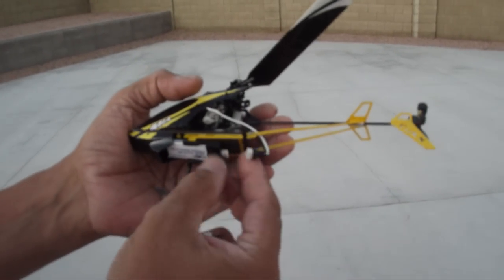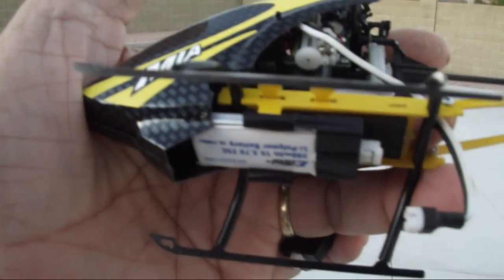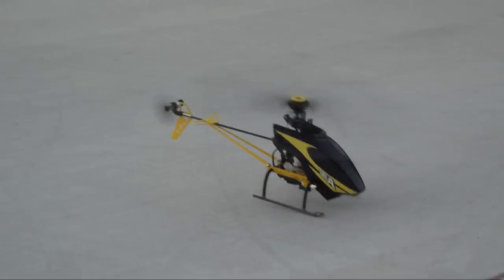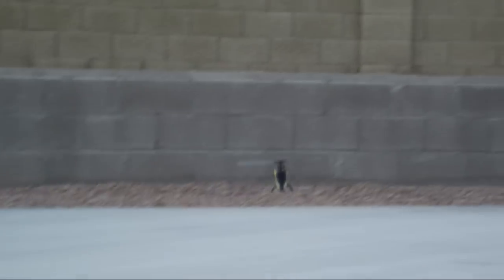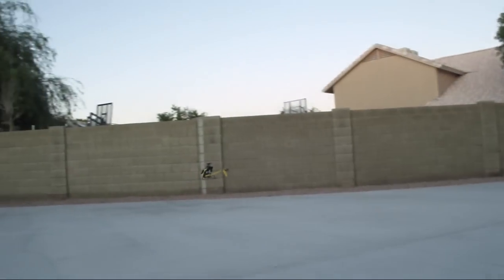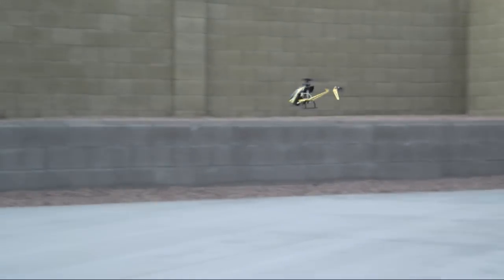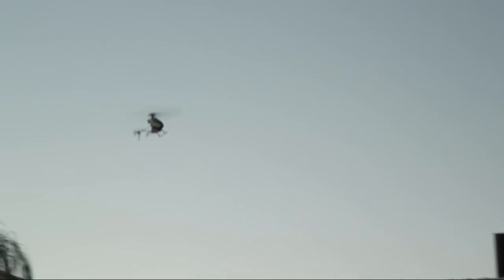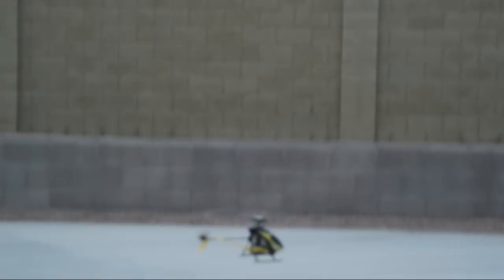Blade mCPx Upgrades - NEW LG, Boom Support, Fins, Canopy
Boom support, more robust LG to main frame, new MIA Phantom canopy and Blade Grip Safety Combo.

The stock mCPX suffers with some weak areas in the LG, boom and rotor sections. This custom robust yet lightweight setup resolves all these weak areas, by making the mCPX more robust. I can fly the mCPX with greater peace of mind that it will not come appart,  in a hard landing or mishap.  Also this setup makes it more stable and  more attractive. As seen in this video, the MIA Phantom look and yellow  color scheme is only one of the many possibilities you can achieve with the MIA Upgrade kits for the mCPX.

MIA FULL CUSTOM KIT Includes the following:

* MIA Phantom (TM) canopy,
* MIA TUFF(TM) Landing Gear
* Snap-On Stabilizer Fins,
* Bolt-On Boom Support
* MIA BGS (TM) Blade Grip Safety Device

and featuring a...

*MIA  Snap-On, with Adjustable CG  Batterty Clip, a design feature, as an integral  part of the LG, which  MIA did nearly 10 years ago  with with some early MIA Micro Sub-Micro and Palm-Size helicopters custom landing gear -frames.  This same clip design idea was reintroduced  also on the MIA Nano Nellie Body and LG kits for the original E-Flite Blade mCX helicopters, when they first came out, and are still being offered as an aftermarket product.

NOTE:  except for a few tiny screws to mount the LG and Boom support, NO OTHER METAL PARTS used with this Custom Lightweight Setup, to keep the helicopter at similar to stock weight and performance as seen in this video.  3D Flight is also possible with this setup, as in stock form, if you have the skill to fly it that way.

MIA wrote the book on the Palm Size TM (a trademark of MIA Micro-FLIGHT) helicopter, and so many of the design key features used on many of the tiny helicopter Upgrades we've been making since the tiny helicopters started to take off years after the very first ones such as the MIA 2001 Bumble Bee, House FLY, Mosca, Falcon, appeared on the internet, are nothing new to MIA Micro-FLIGHT, but maybe to some new comers to this miniature RC heli world.  MIA's dedication, pasion and practical robust lightweight and highly attractive design aproach for these tiny helicopters, which began almost 3 decades ago, with some early original rubber-powered , electric free-flight and RC small helicopter designs, a time when many were still dreaming about it, are what makes MIA unique and a focus point of many.